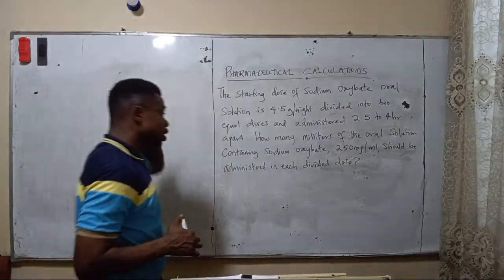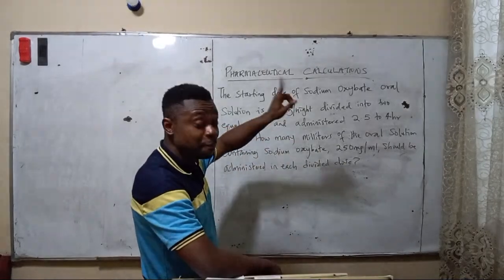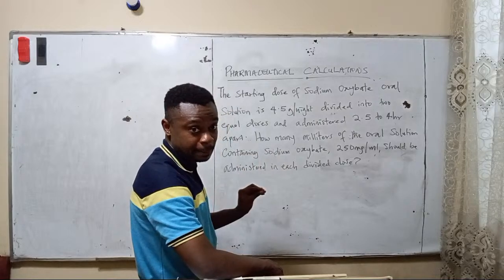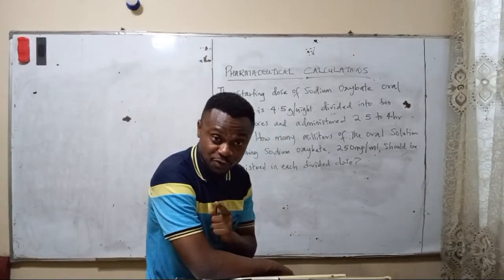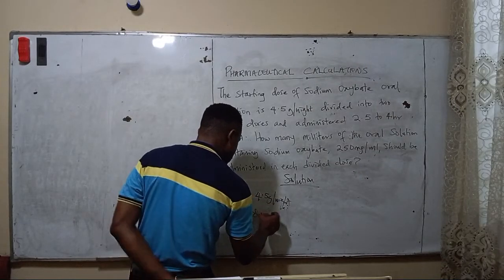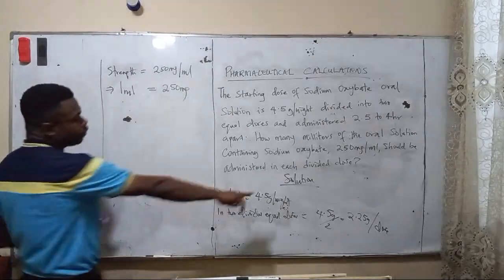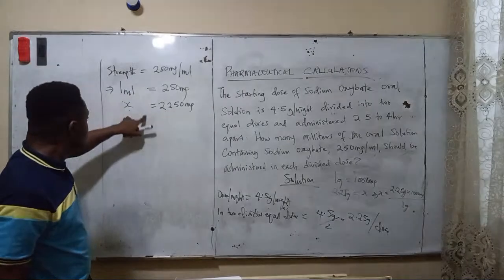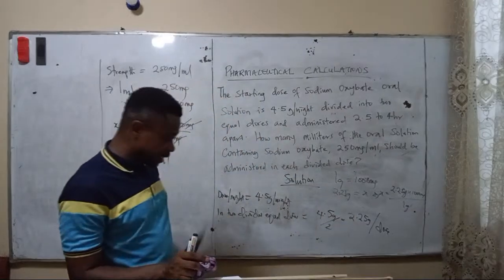(LIVE)Volume Of A Medicine Required To Deliver A Given Dose Of A Drug || PHARMACEUTICAL CALCULATIONS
Volume Of A Medicine Required To Deliver A Given Dose Of A Drug || PHARMACEUTICAL CALCULATIONS